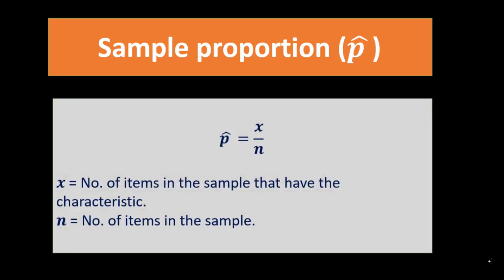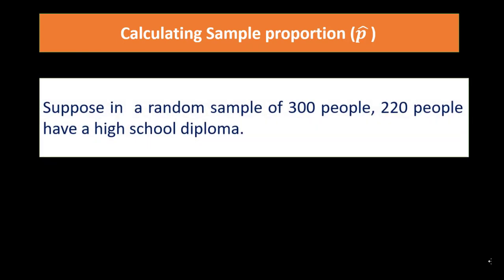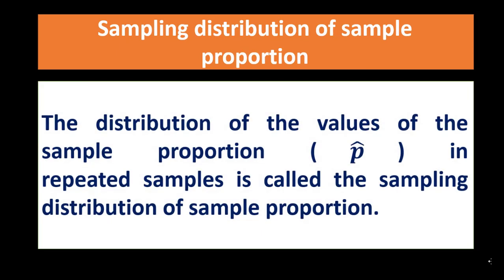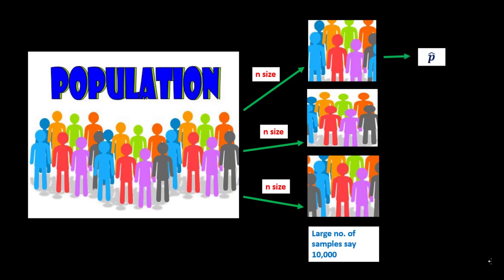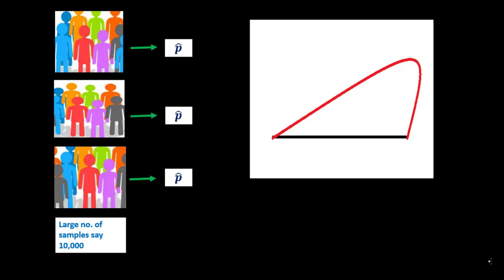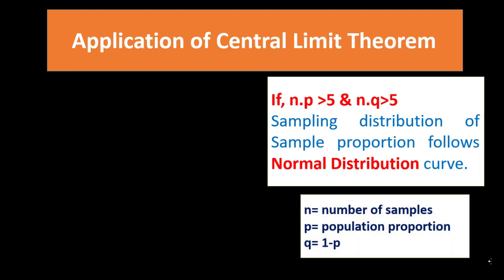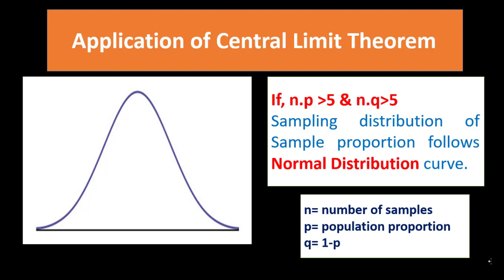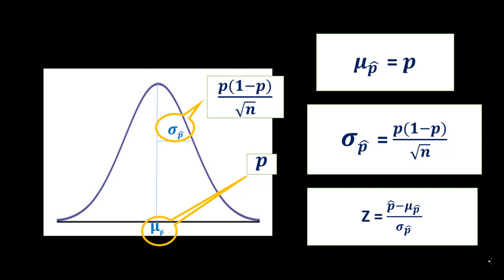Sampling distribution of sample proportion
The Sampling Distribution of the Population Proportion gives you information about the population proportion, p.
For example, you might want to know the proportion of the population (p) who has got the IQ level of 105-125. You can’t survey everyone on the planet, so you use a sample and get the sample proportion (p̂) and use that as an estimator for p.